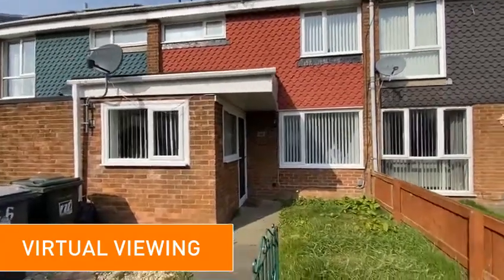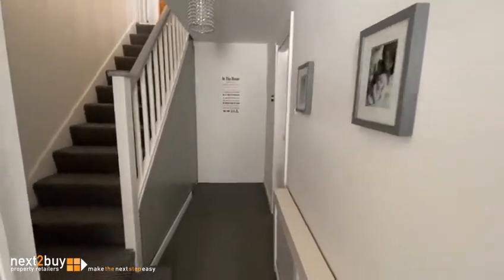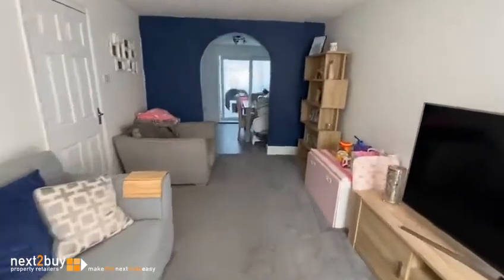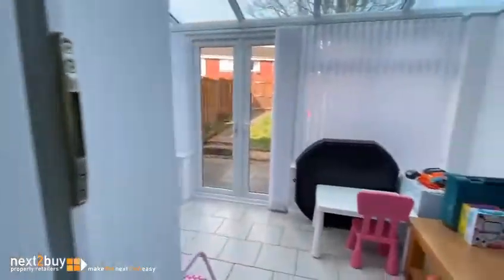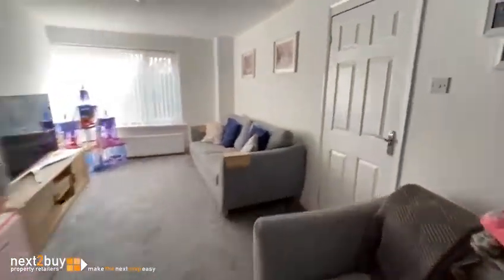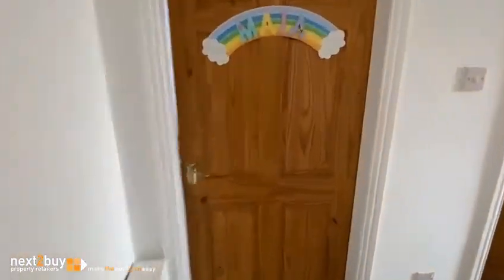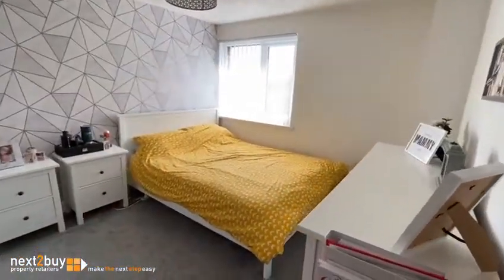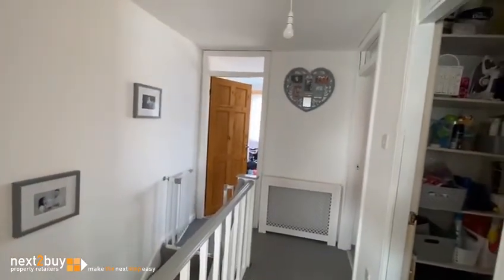VIRTUAL VIEWING • BATHGATE CLOSE, BATTLE HILL